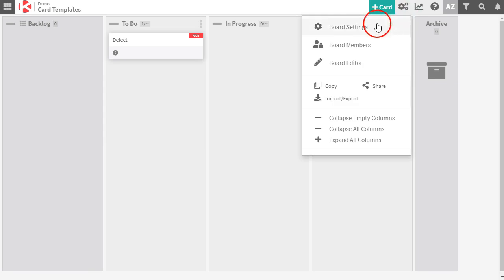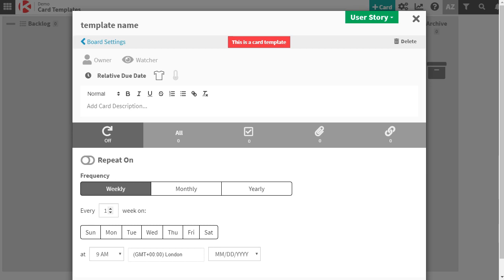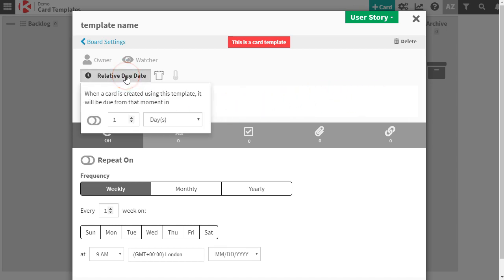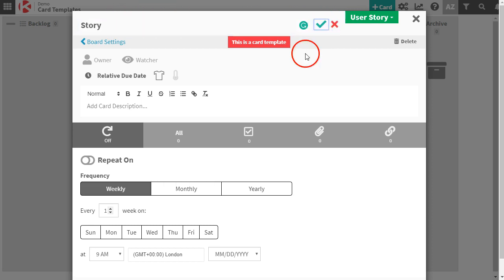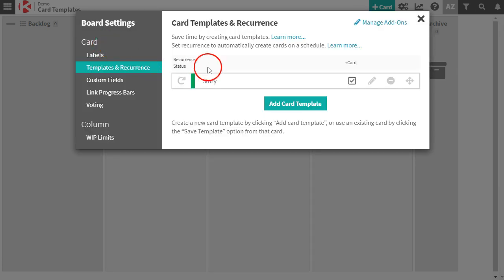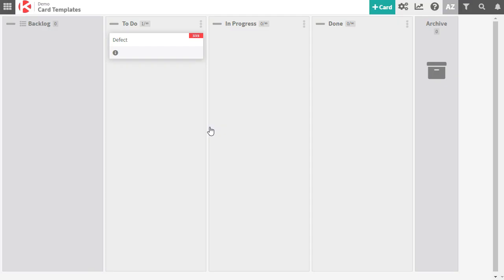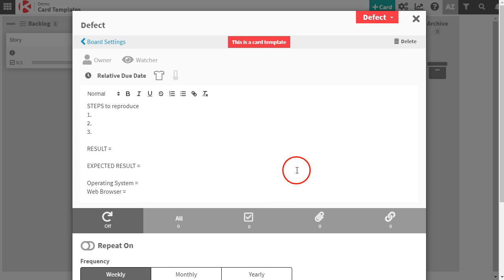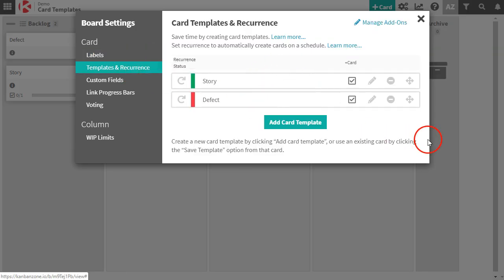(Older Version) How To Use Card Templates to Standardize and Expedite your Kanban Intake Process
Simplify and standardize the way you capture work by creating card templates on your Kanban board. These card templates will save you time when entering new cards and help deliver faster by providing a standard format for capturing information on these cards.

With Card Templates, you can easily create new cards for recurring tasks, helping you save time and be more productive. This option is helpful to organizations who have recurring tasks. This way, you won't have to start from scratch. Your organization owner or a Board Administrator with elevated permissions can enable this feature for board members.

We blog regularly about Kanban!